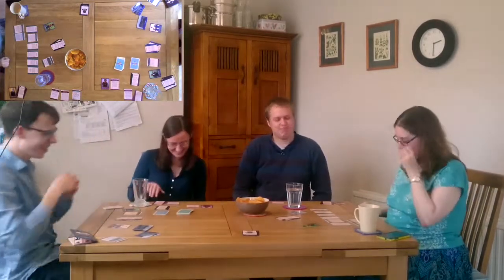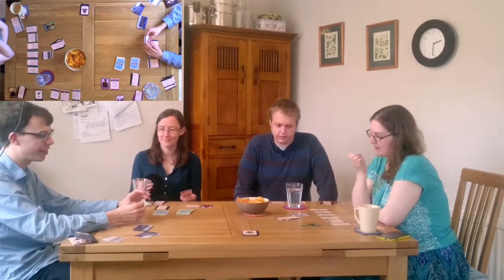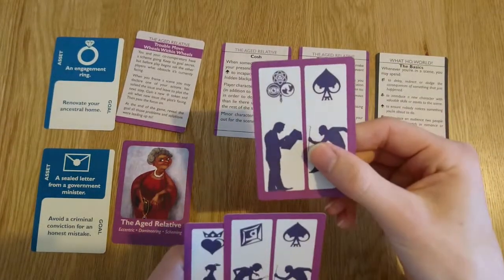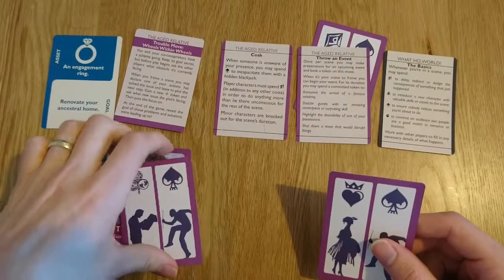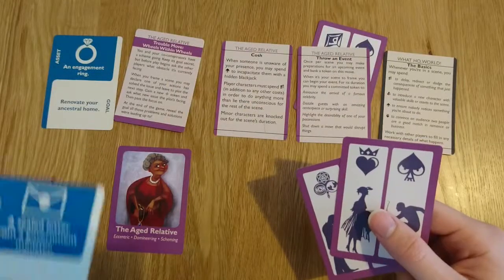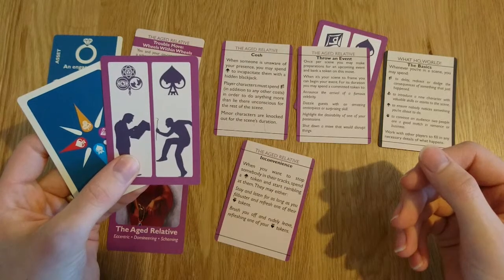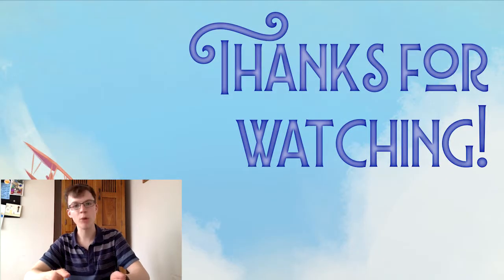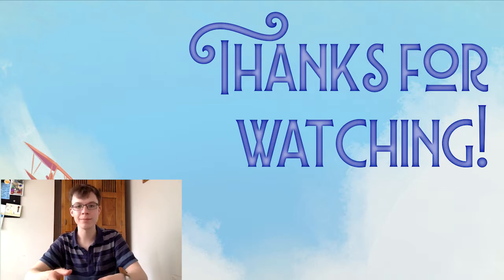What Ho, World! - Playing the Game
What Ho, World! is a zero-prep, card-based storytelling game set in a genteel London that never really was. In this video I talk you through how to play the game. If you have any questions, let me know!